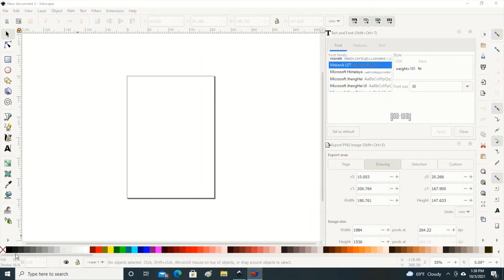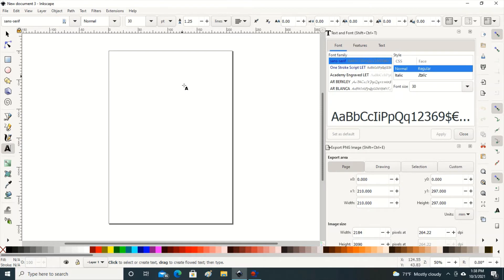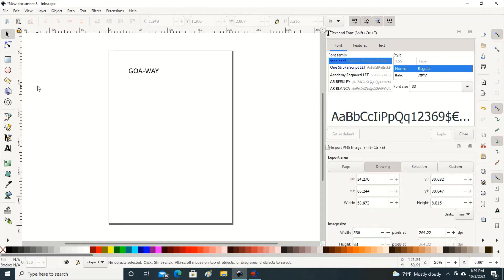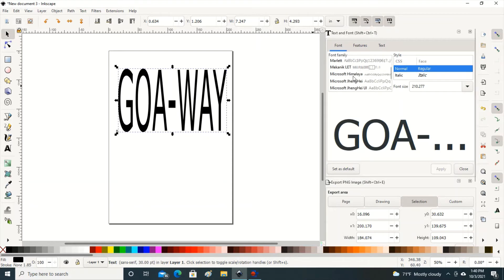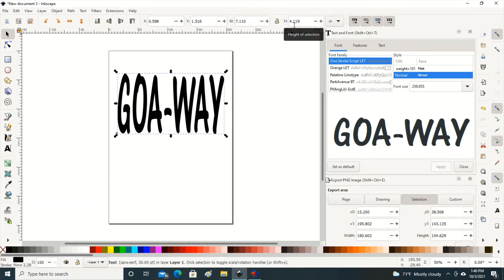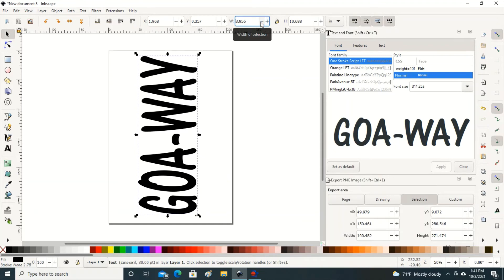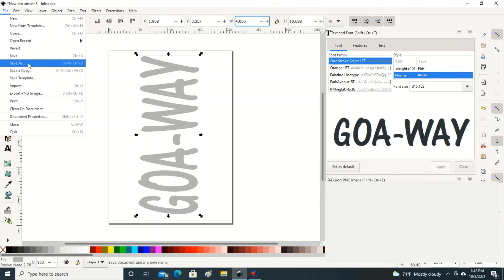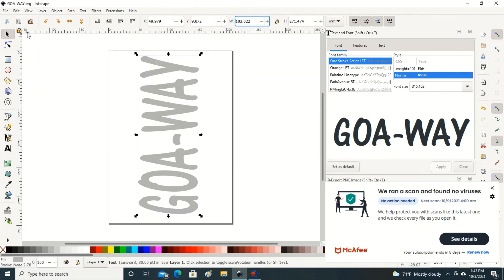Scroll saw Inkscape letters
Using inkscape to design words and phrases saves you time.  Instead of drawing freehand or with stencils, let this program help you out. That way you will have more time to scroll!